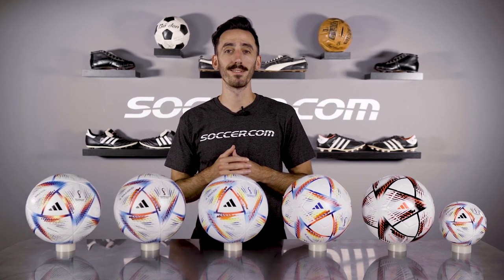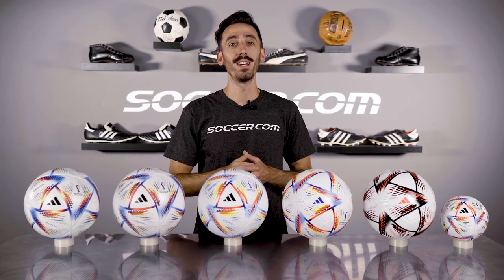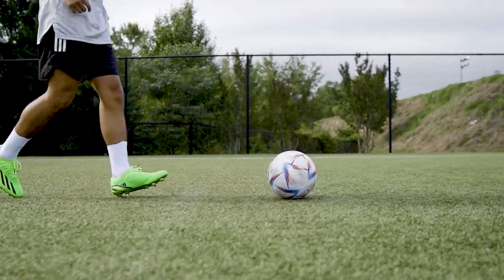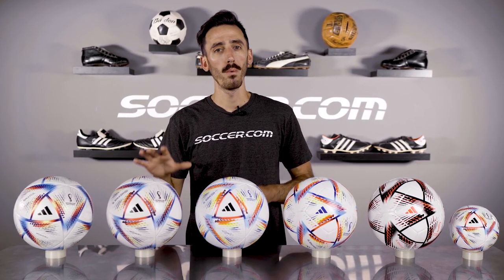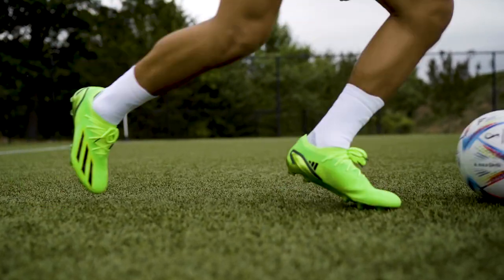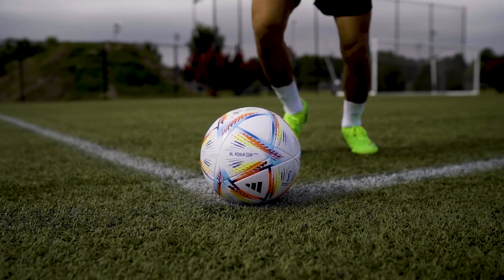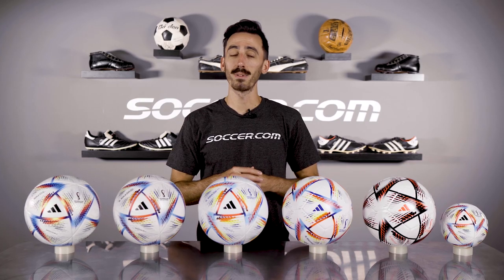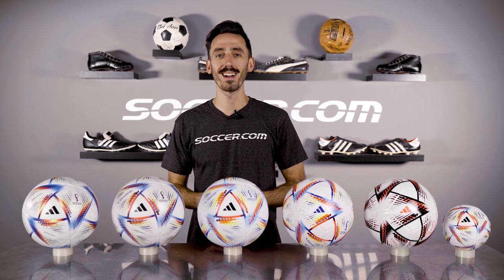2022 World Cup Ball Differences Explained | adidas Al Rihla Collection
In this video, Kyle breaks down the adidas Al Rihla FIFA World Cup ball collection | At the heart of every World Cup match is a specially designed ball inspired by the host country.  But if you want to kick around with the same ball the pro’s will be playing with at the world cup it’s going to cost you $165… and if that seems too large of a price tag, then you are in luck, because I’m going to break down each version of the 2022 ball so you can grab the best one for you.

0:00 - Intro
0:20 - Pro Ball
1:39 - Competition Ball
2:27 - League Ball
3:02 - Training, Club and Mini Balls

From the official match ball to the mini ball (and everything in between), shop the full adidas Al Rihla collection now at SOCCER.COM.